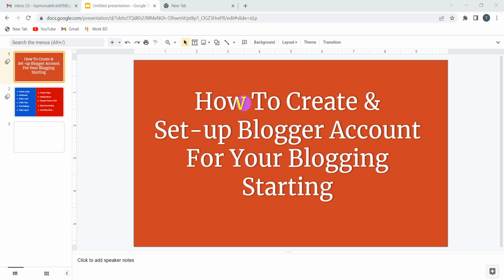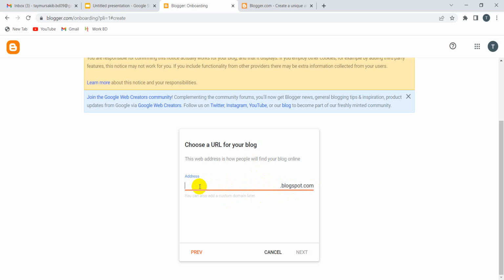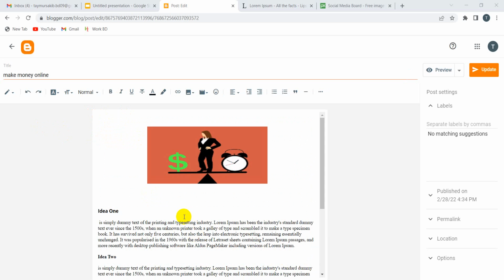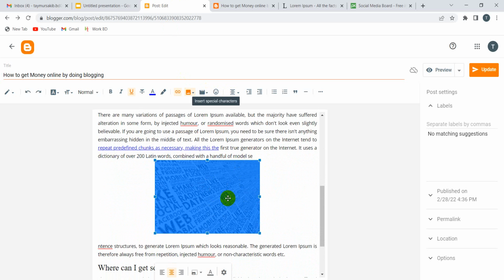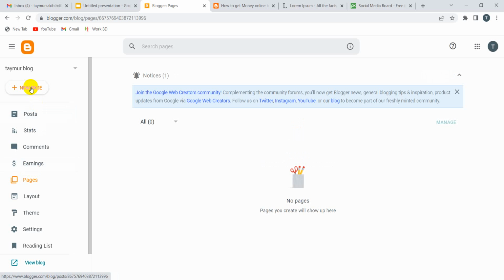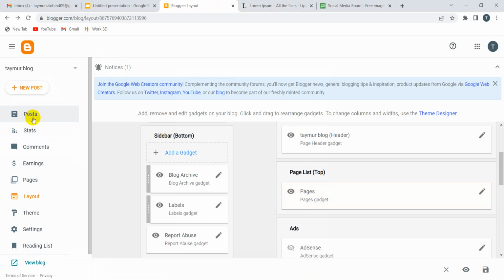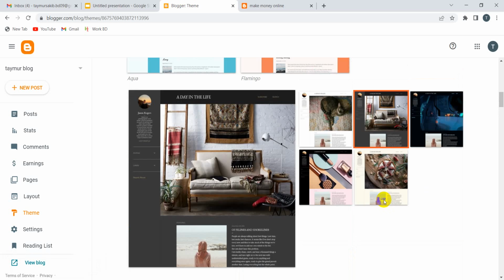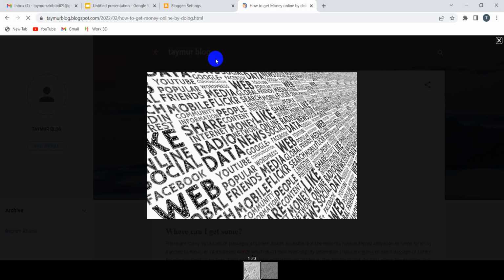Create set up Blogger/blogspot for beginners A to Z in just 16 minutes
This video is for those who would like to create a blogger account and set it up fully step-by-step for their blogging starting. here you can get a sub-domain from Blogspot and you can host all things/content in blogger.
In this tutorial, I will show you how can sign up as a blogger, create your blog, set up your Sub-Domain name. understand how to post, how to write & edit your content also you can learn the way you can install the default theme installation and many more...

keep in mind that you can make money from bloggers by publishing blogs.
make sure that you will publish all the content helpfully/problem-solving.
when you have lots of traffic then you can apply for google AdSense. Once you got approved from google then you will be happy after seeing your Adsense Income. There is no need to invest in anything, You just have to be a good content creator or a good Blogger.

And I'm telling you that Blogger is a platform of Google so create a blog and start earning by giving your best!

In this short 16 minutes video, you can get everything that you need to start your blogging.